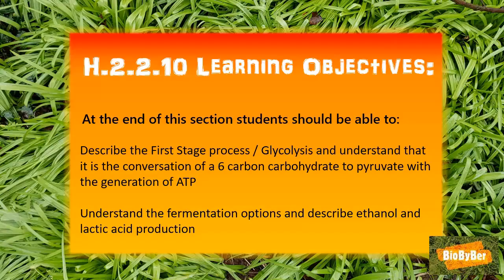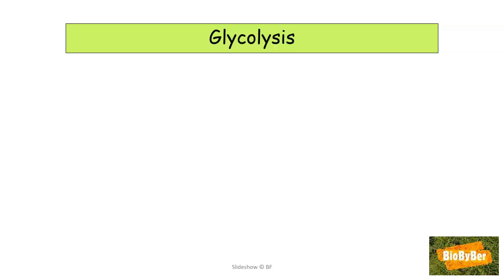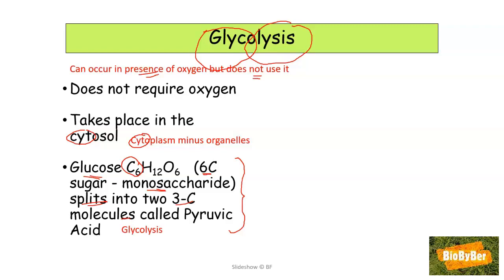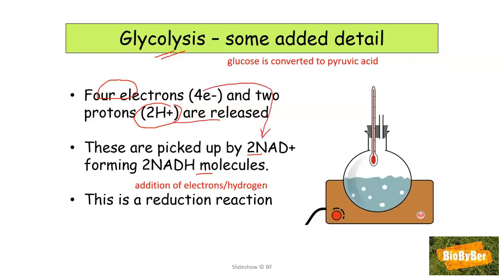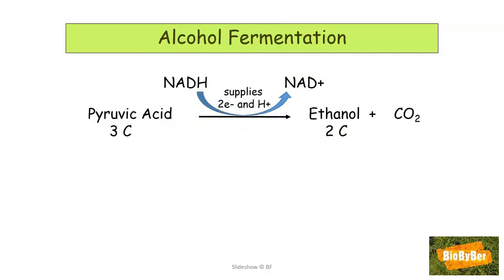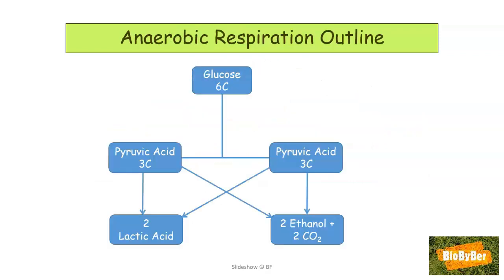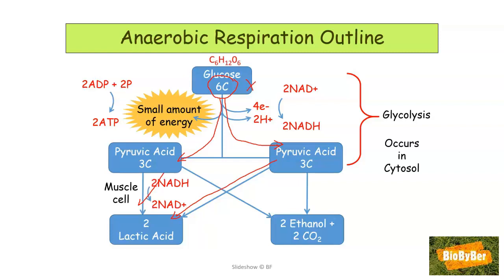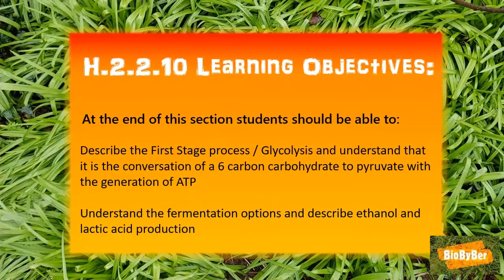L.C. Biology Anaerobic Respiration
Leaving Certificate Biology Higher Level video designed to help students study Honours Biology. The video covers the Higher Level Leaving Certificate Biology Syllabus. This LC Biology lesson explains Anaerobic Respiration and covers section H.2.2.10 of the biology syllabus. This LC Biology lesson covers the Leaving Cert Higher Level Biology Course and aims to give a good overall understanding of LC Biology.